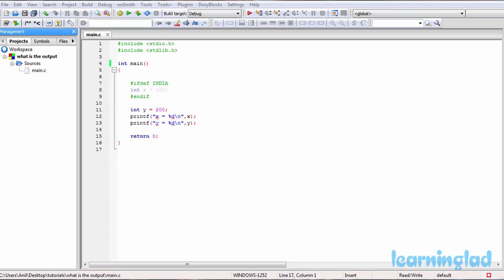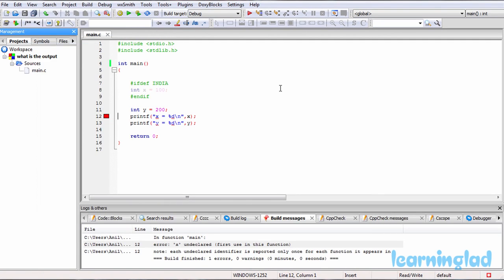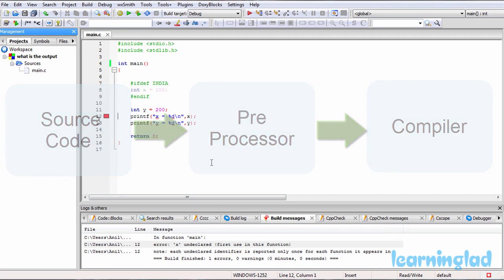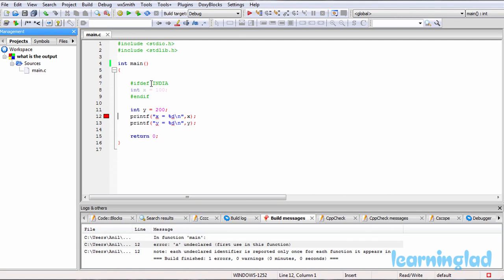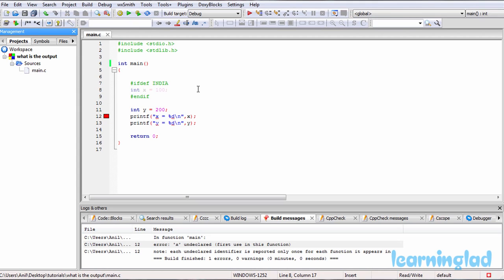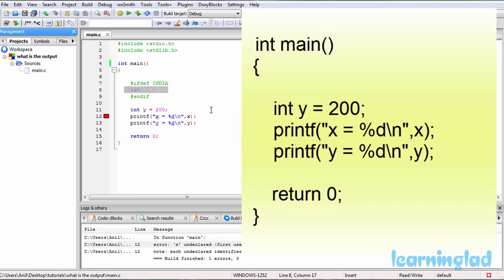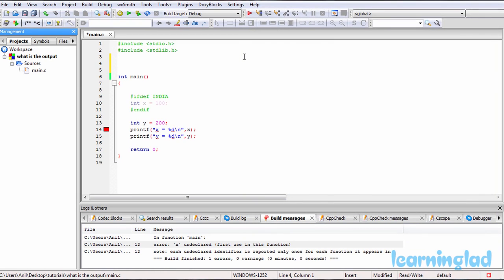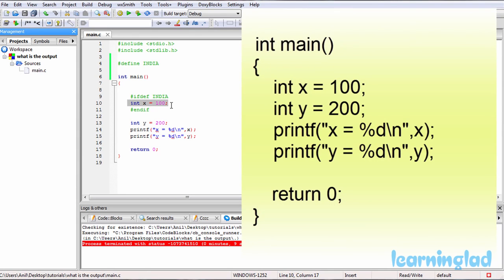#07 What is the Output C Language Interview Questions and Answers for Freshers